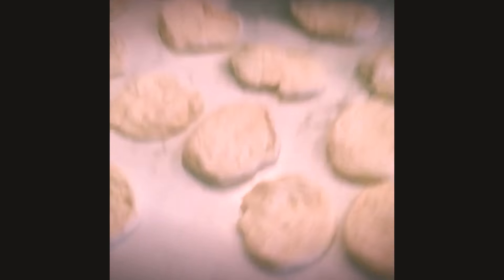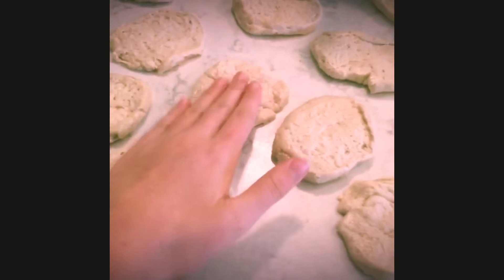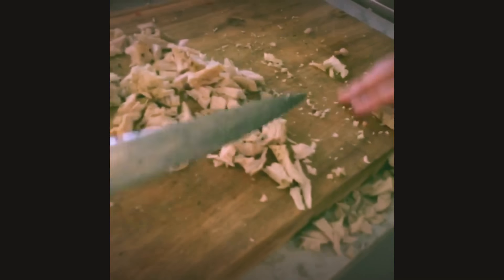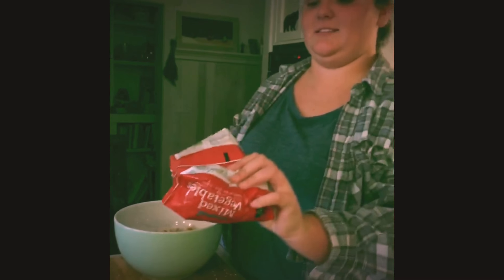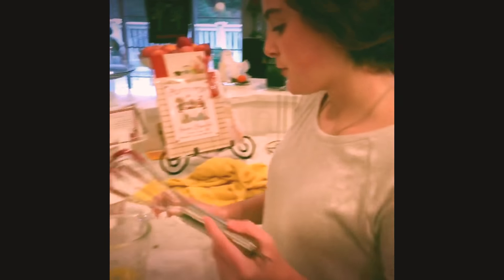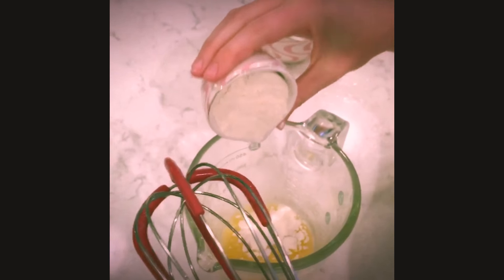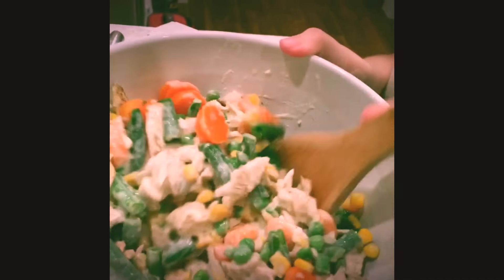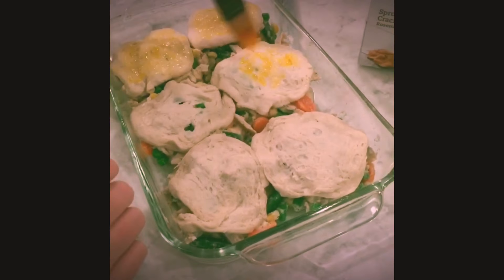Mini chicken pot pies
Mini chicken pot pie

1 chicken breast cut into strips- bake how you would normal chicken.
1 bag of mixed steam veggies (unless you can cut your own and aren’t lazy like us :))
1 tube of biscuits
FOR RUE:
2-3 tablespoons of butter, melted and hot
1/4 cup flour
1/2 cup milk
1 tsp. Salt
1 tsp. Ground marjoram
1/2 tsp.pepper
1 egg yolk
Preheat oven to 350F. Grease 9x12 baking pan or whatever size you prefer. Slice raw biscuits and put half of them  in pan.
 Cut/ shred chicken and put in bowl with veggies. Mix.
Mix hot, melted butter and flour completely and add milk. Add spices.
Mix in bowl with chicken and veggies.  Use a spoon and put mixture onto biscuits. Cover with remaining biscuits and brush egg yolk over top. Poke holes with fork to vent.
Cook for 30-40 minutes or until tops of biscuits are golden brown.